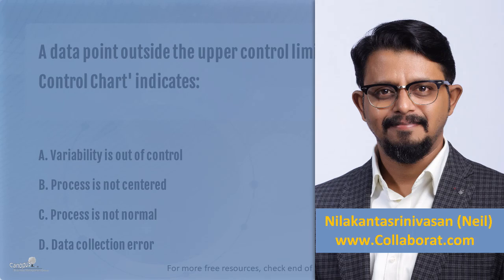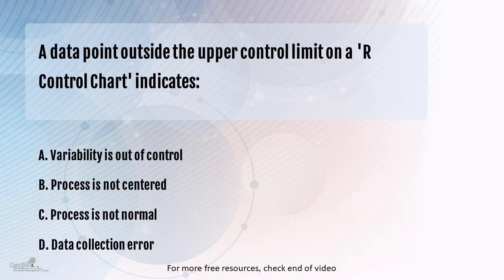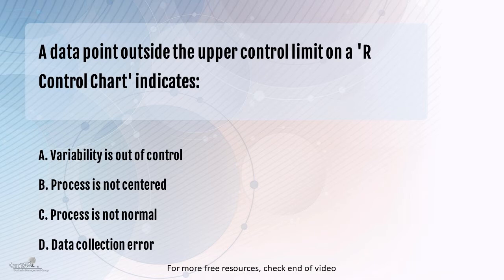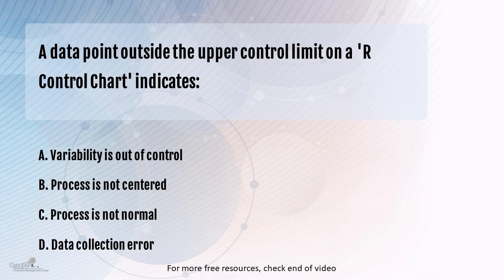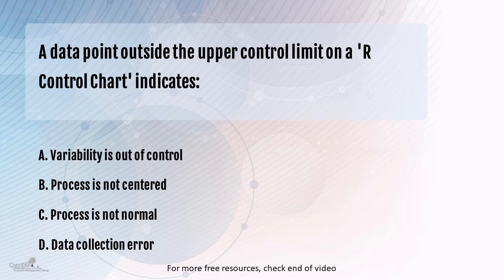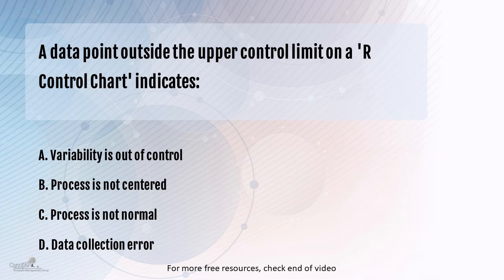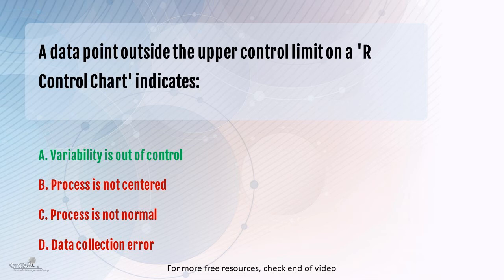A data point outside the upper control limit on a 'R Control Chart' indicates (UCL)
A data point outside the upper control limit on a RControlChart' indicates
A. Variability is out of control
B. Process is not centered
C. Process is not normal
D. Data collection error